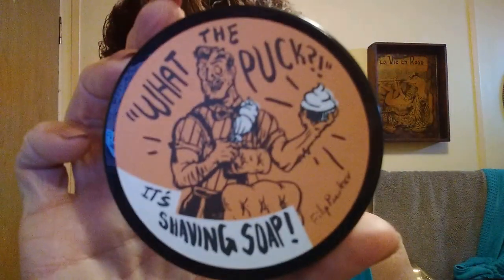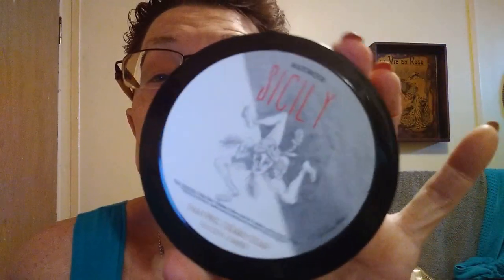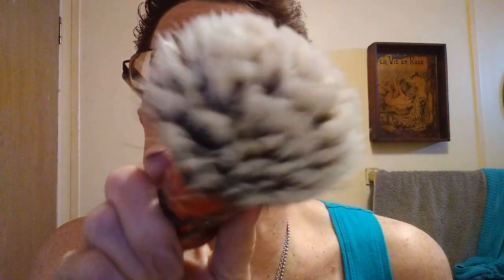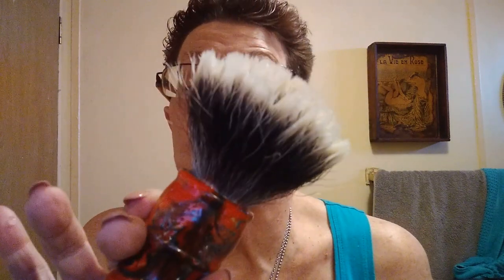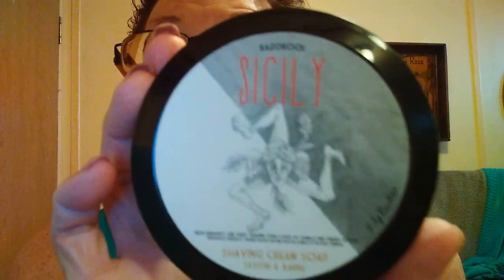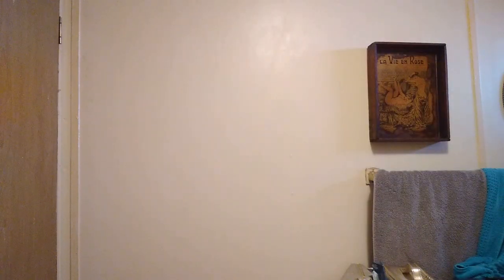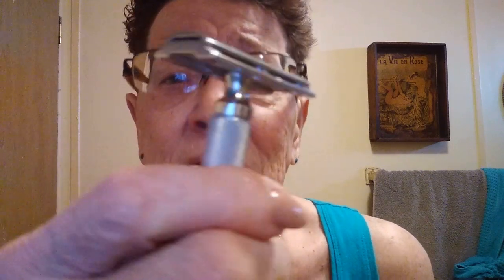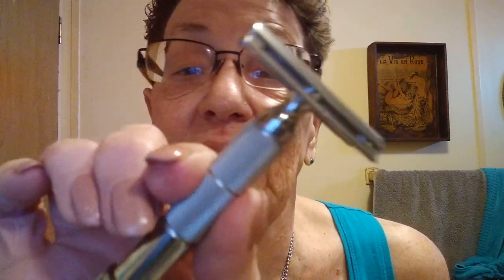RazoRock Sicily Shave Soap Review~RazoRock Game Changer .84 Razor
Today's video features yet another of Italian Barber's budget-priced shave soaps, RazoRock Sicily Shave Soap.  Scent notes are Fresh Bergamot and Sweet Almond over a base of Vanilla and Creamy Woods.

Do not confuse inexpensive with cheap as there is nothing cheap about this soap.  I was afforded a nice creamy lather with protection and glide and nice residual slickness and face feel.

Pre-Shave: Shave Secret
Razor: RazoRock Game Changer Razor with .84 Plate.
Blade: Nacet Stainless-First Use
Brush: Knot:  Maggard Razors Super High-Density Two-Band  Badger  24 mm Knot
Post-Shave: Thayers Rose Petal Witch Hazel, Pinaud Clubman Classic Vanilla After Shave Lotion, Aqua Velva Sensitive 5 in 1 Post Shave Balm.

Remember, it's better to be absolutely outrageous than absolutely boring!